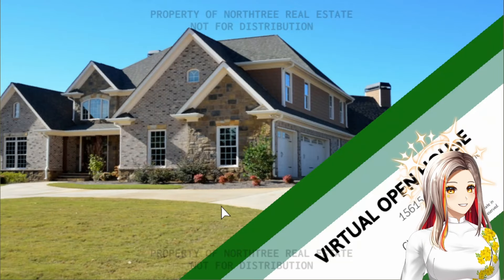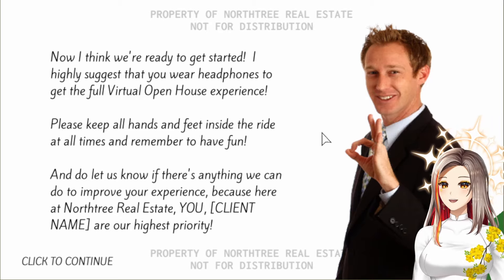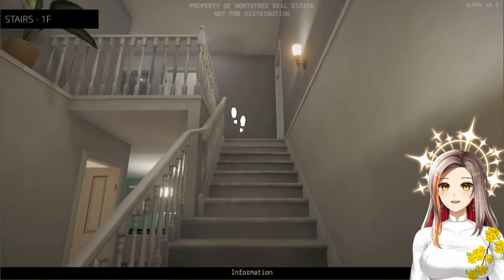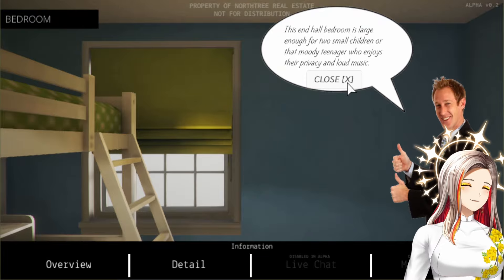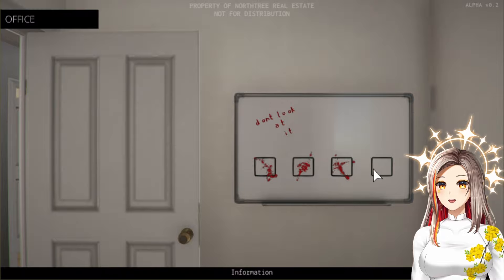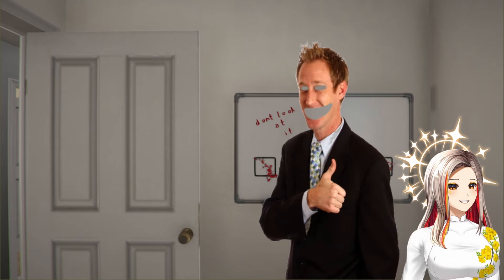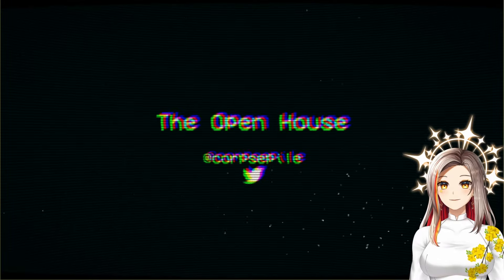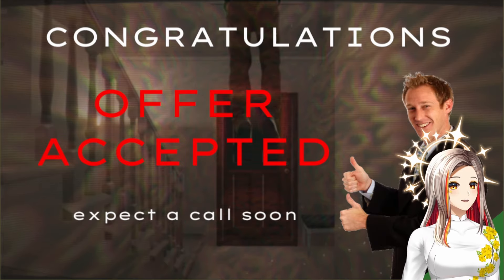The Open House - BUYING A CURSED HOME BECAUSE IT'S DIRT CHEAP AND HOUSING IS EXPENSIVE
I don't think I'll ever have enough money to become a homeowner... So THIS MIGHT BE MY ONLY CHANCE !!